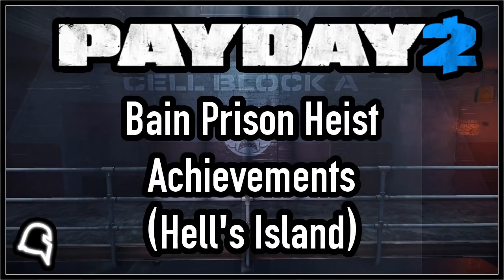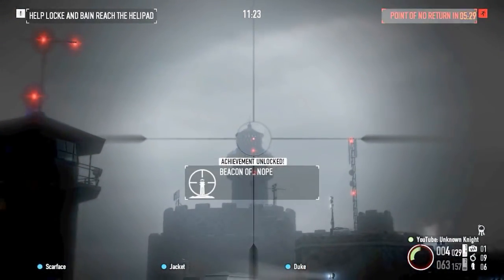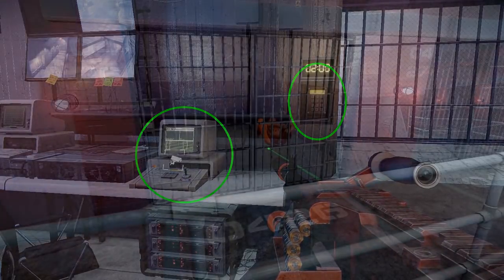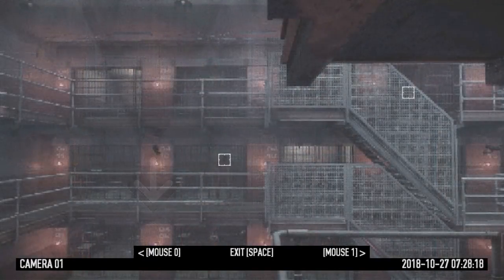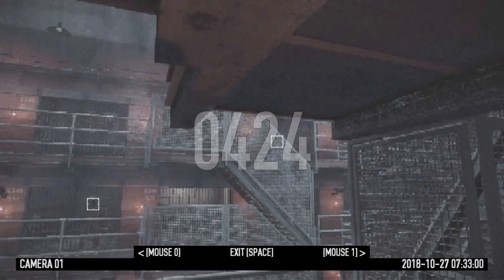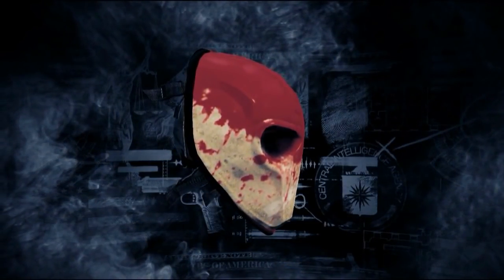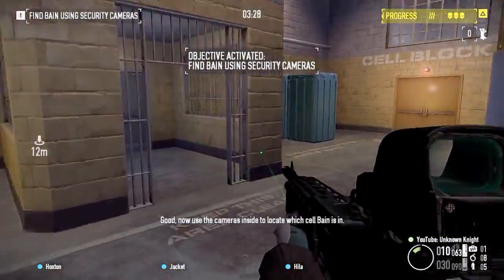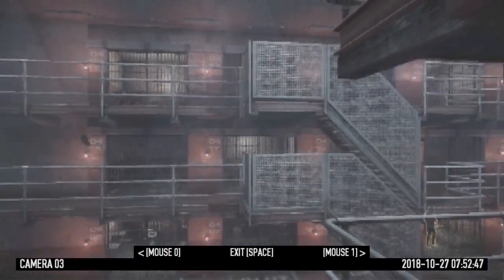Another Way Out, Beacon of Nope (Bain Prison Heist) [Payday 2]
Quick achievement guide for "Beacon of.. Nope" and "Another Way Out"!

[Time-stamps]
0:00 - Beacon of.. Nope
0:46 - Another Way Out
2:49 - Thank You!
2:59 - Another Way Out Gameplay